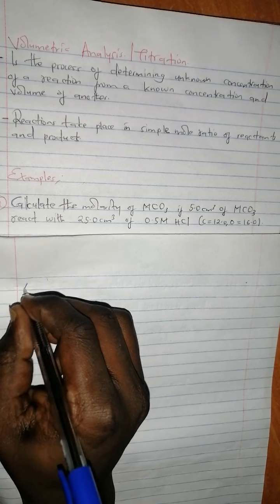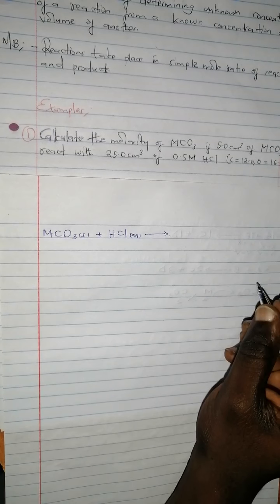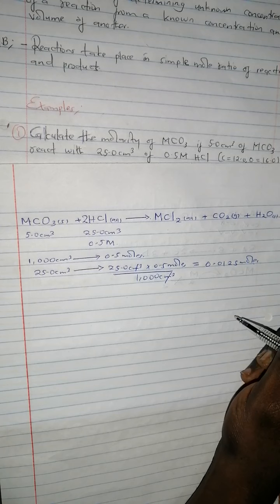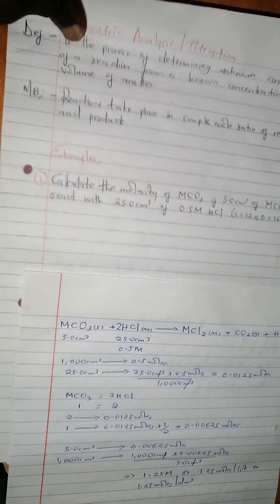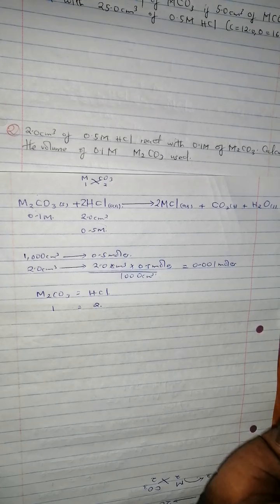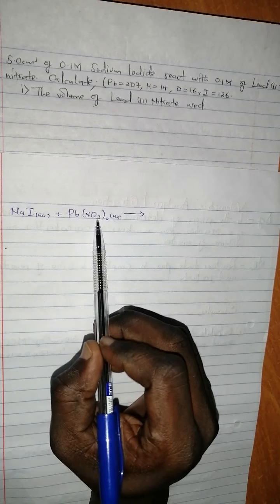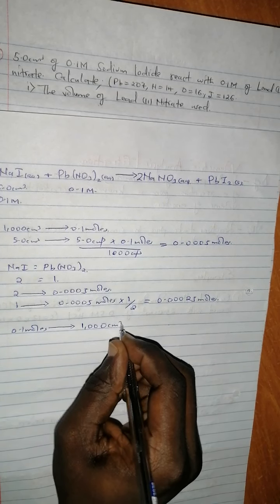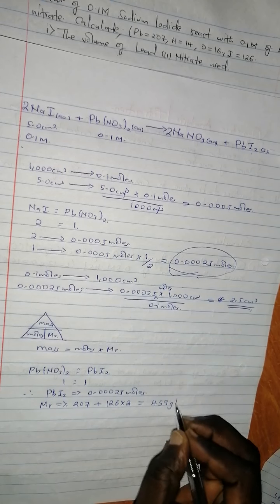Volumetric Analysis . Sample Titration Questions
Kindly note. The state symbols for the reactants are in aqueous state. for examples one and two, the symbols for the carbonates are supposed to be in (aq) not (s)